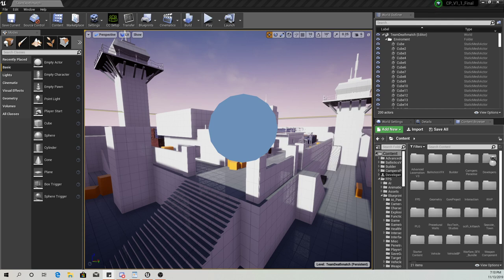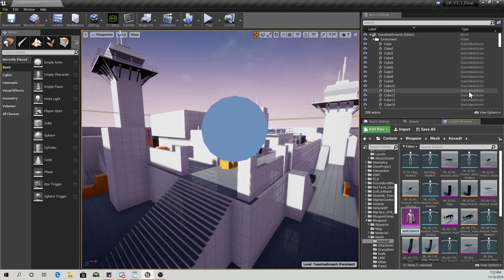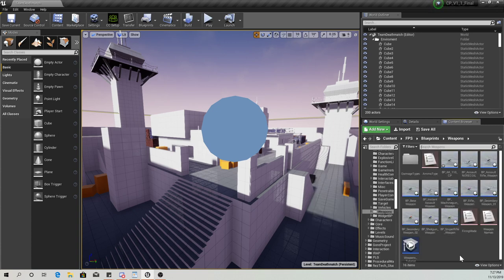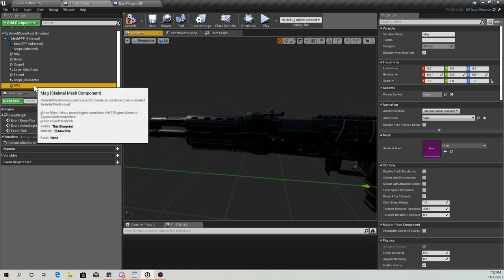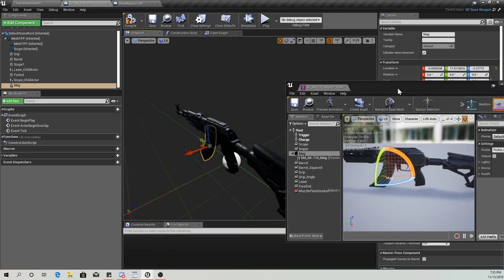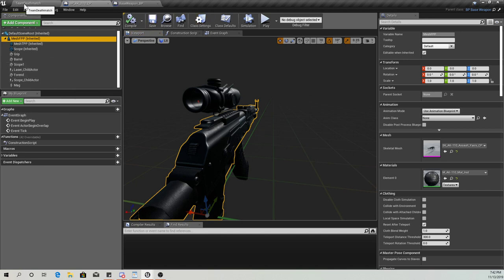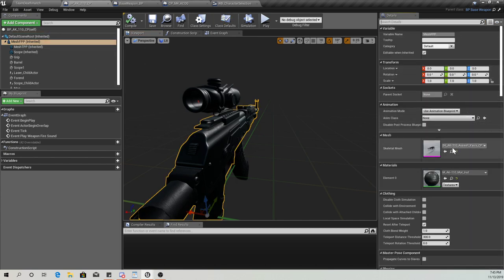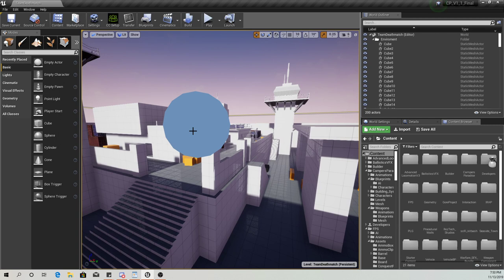Adding or Changing Weapons in FPS MP Template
30+ min walkthrough on how to add and implement new weapons into the FPS MP Template